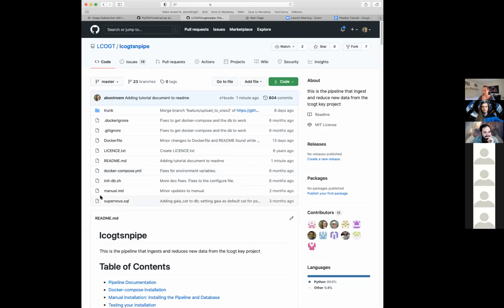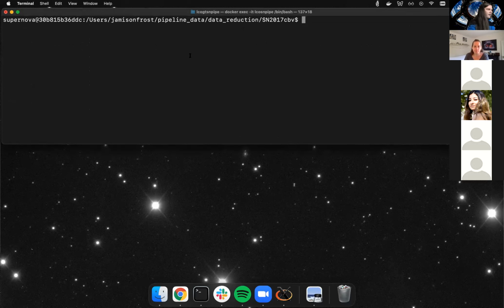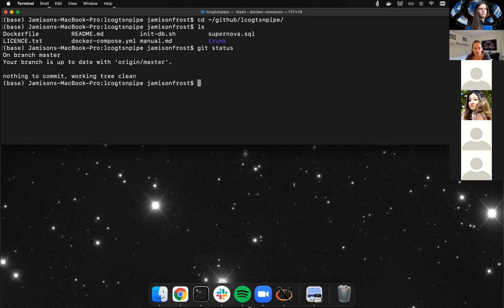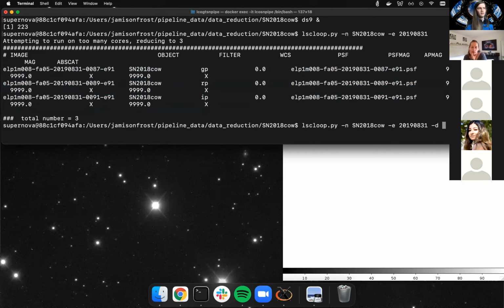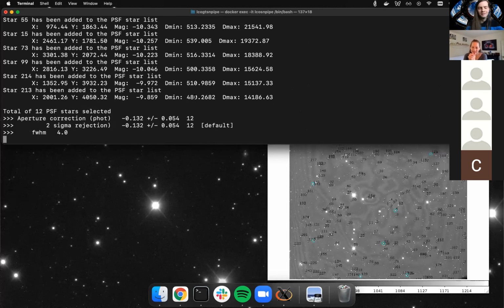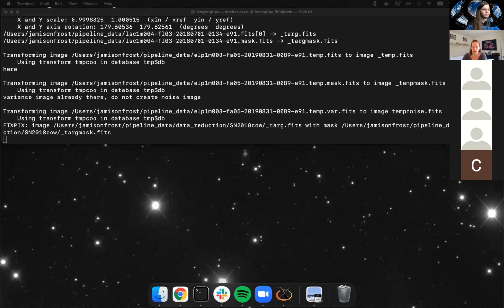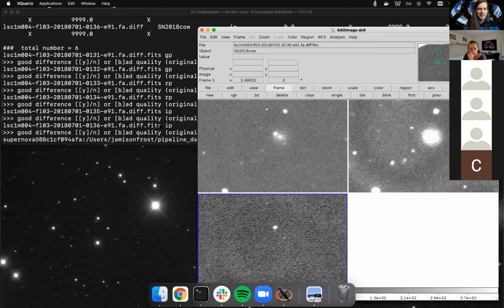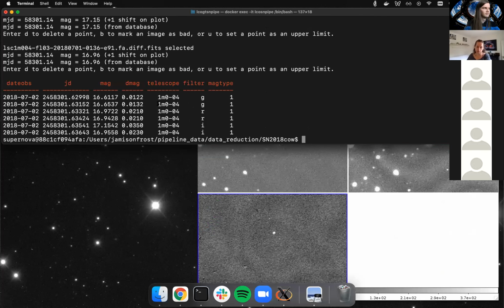Photometry Pipeline Tutorial pt. 2